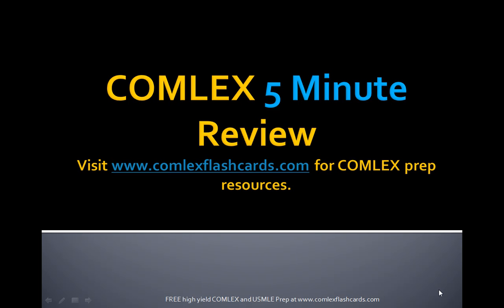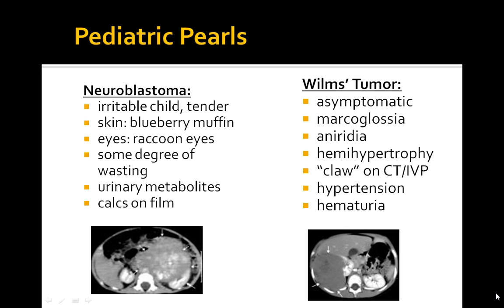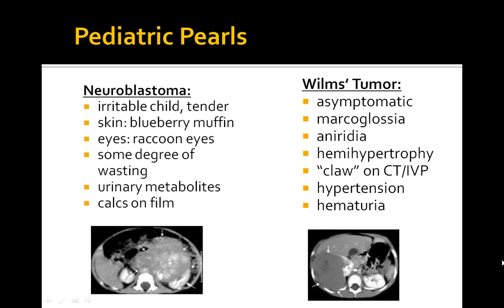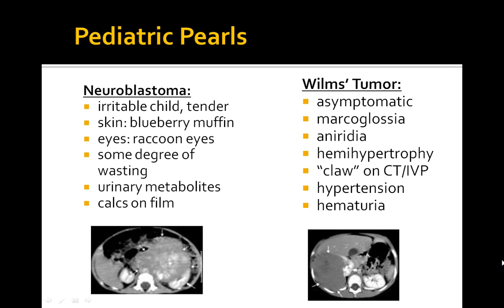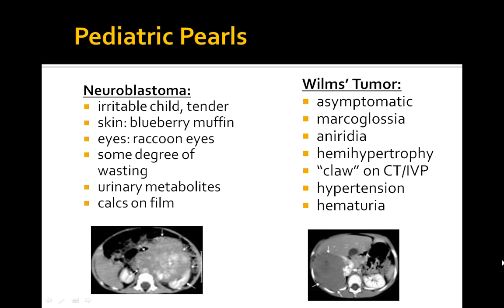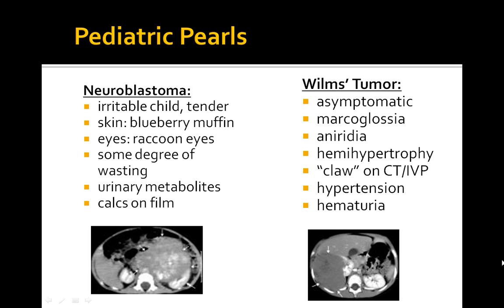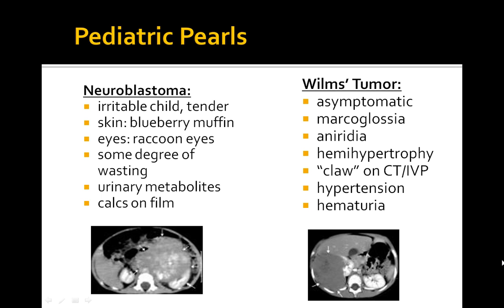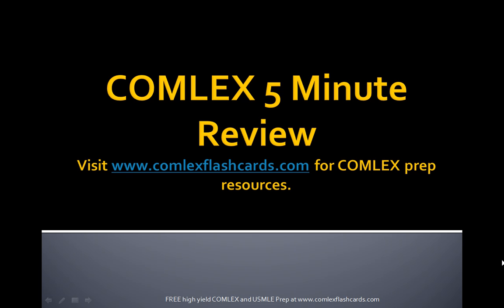USMLE COMLEX Board Review of Wilms Tumor and Neuroblastoma